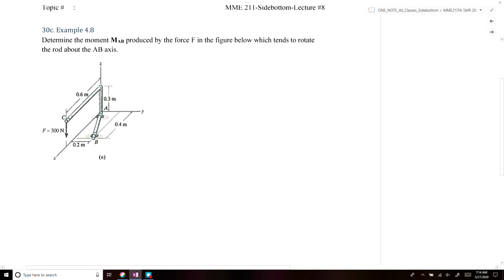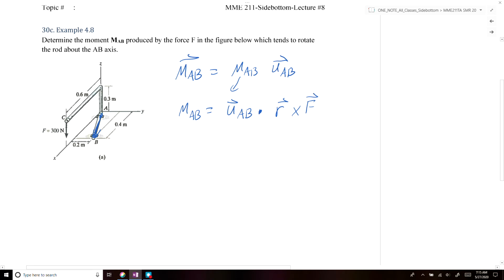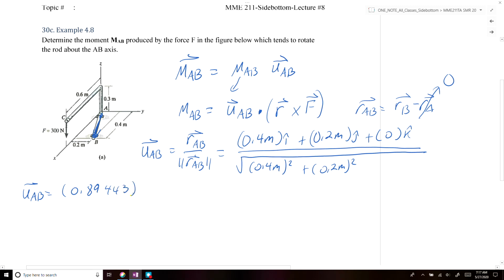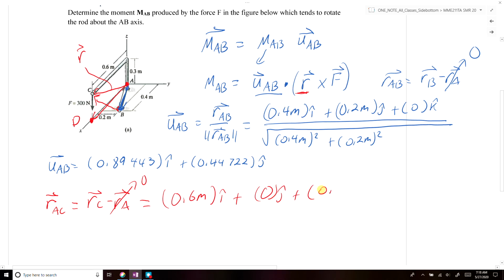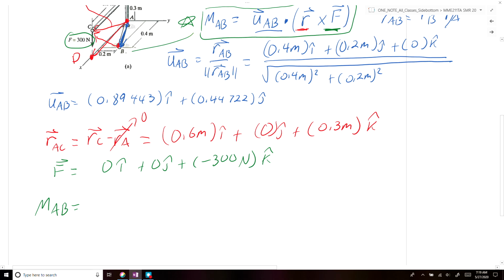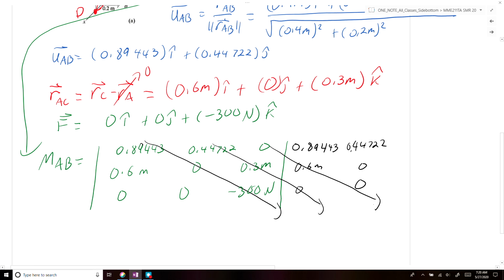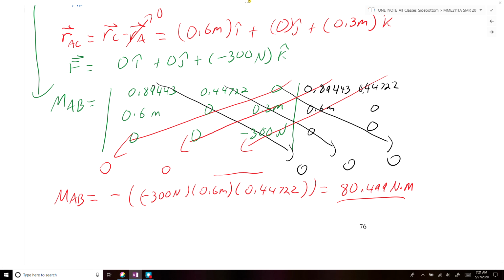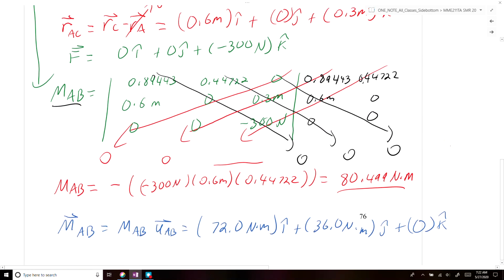MME 211-L08-30c Ex 4.8 Moment about an axis